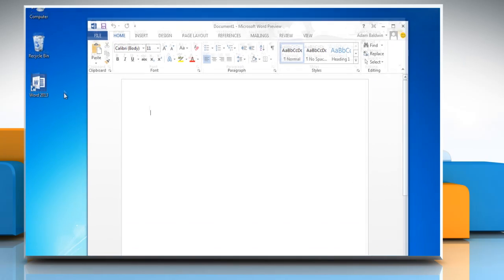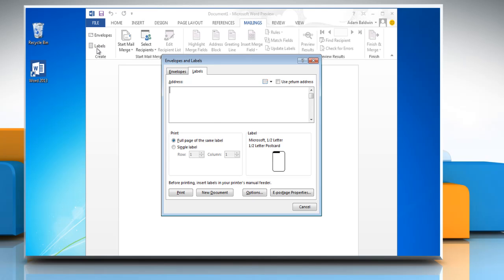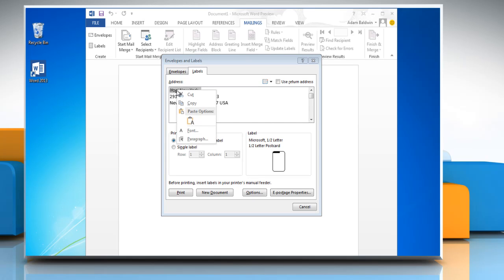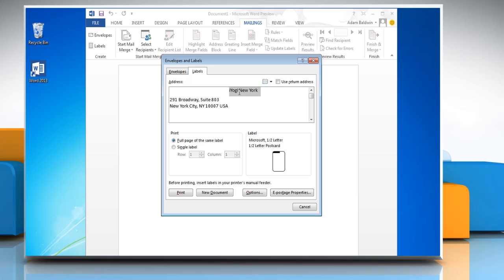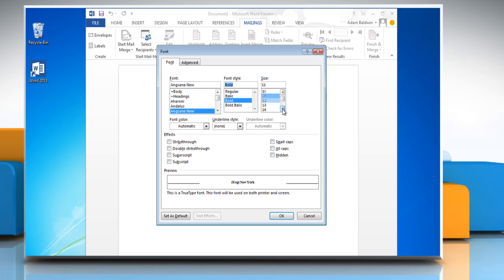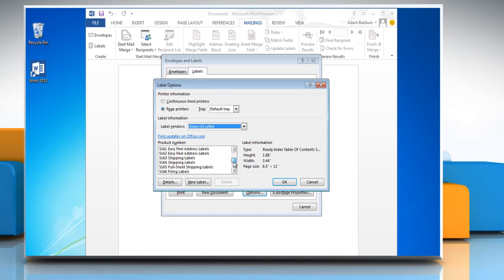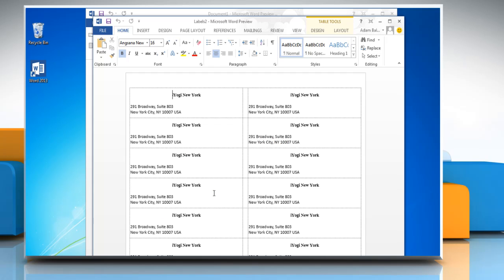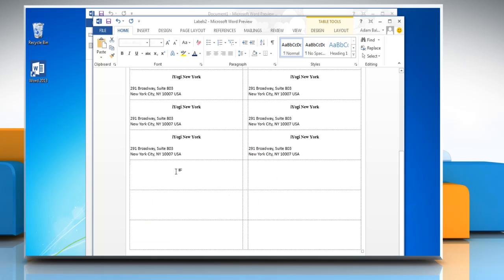How to Create and print mailing labels on Microsoft® Word 2013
Get to know about easy steps to create labels using Microsoft® Word 2013 by watching this video. This video shows you how to use Mail Merge feature of Microsoft Word to create Labels to send the mass mails.